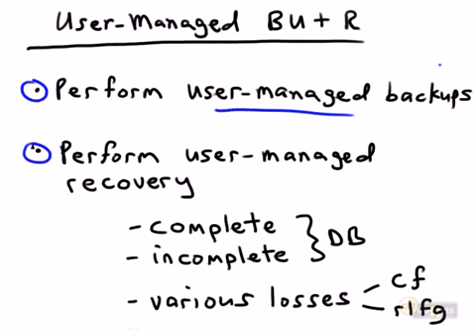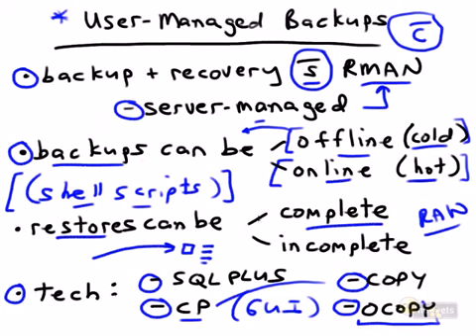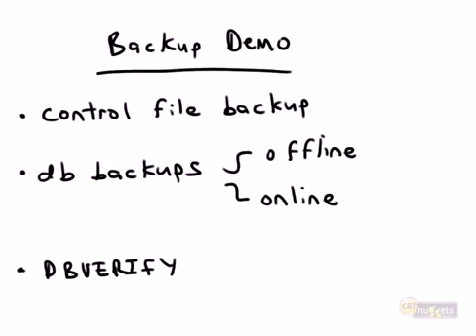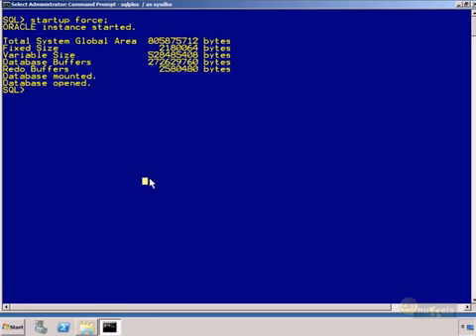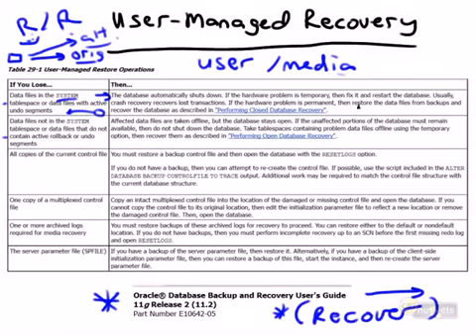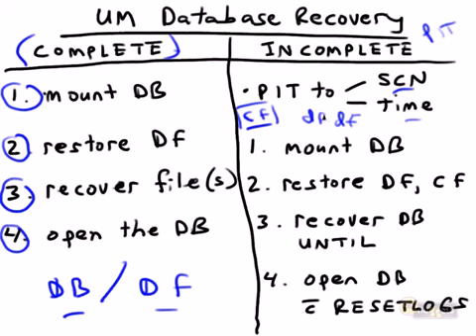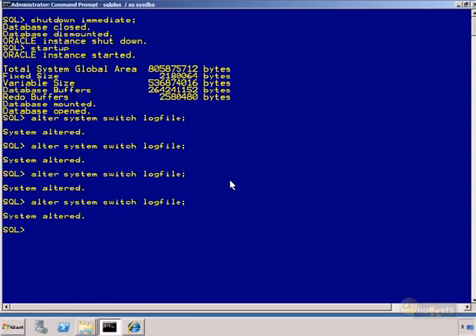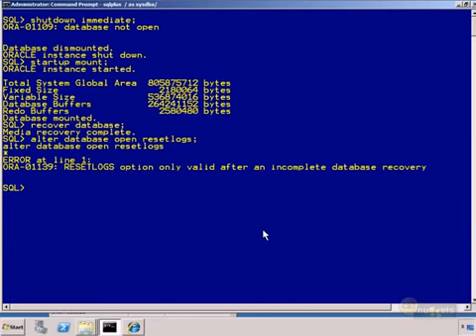07 Oracle Database 11g DBA Exam 053 Performing User Managed Backup and Recovery